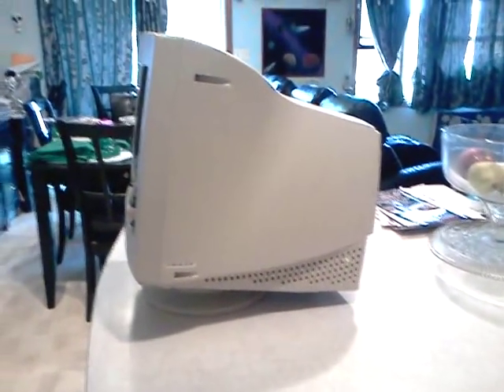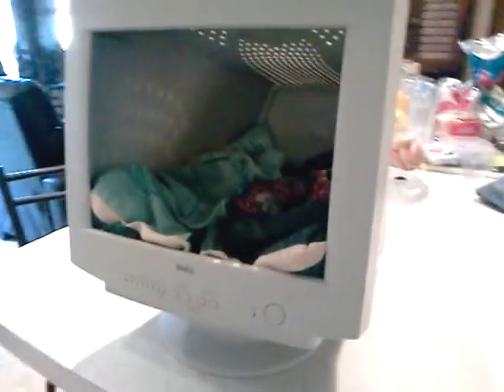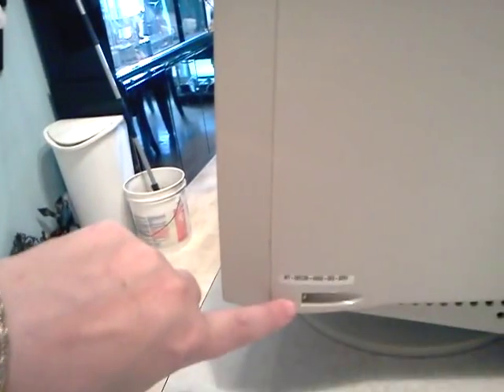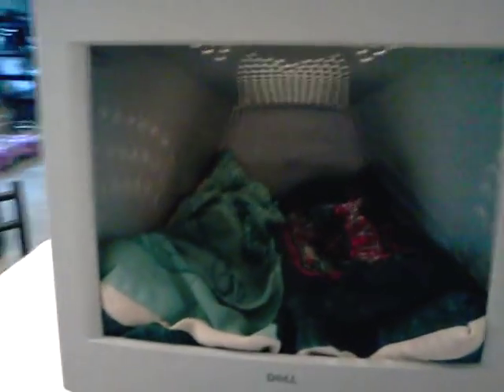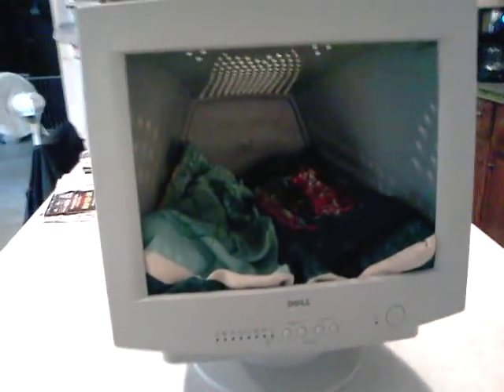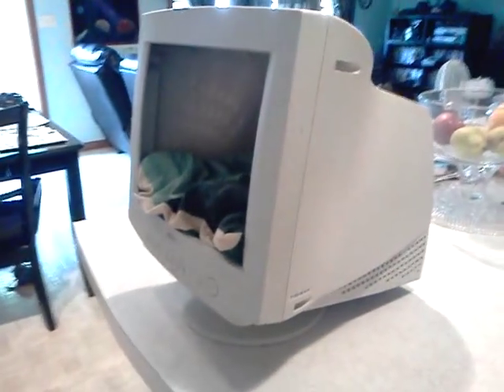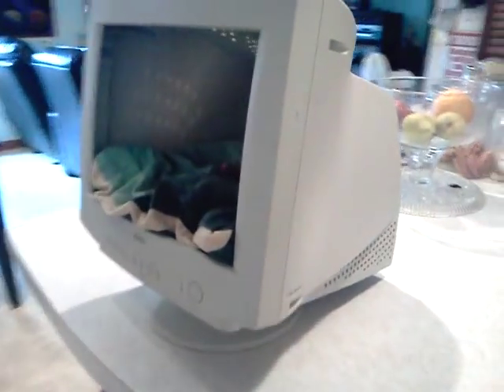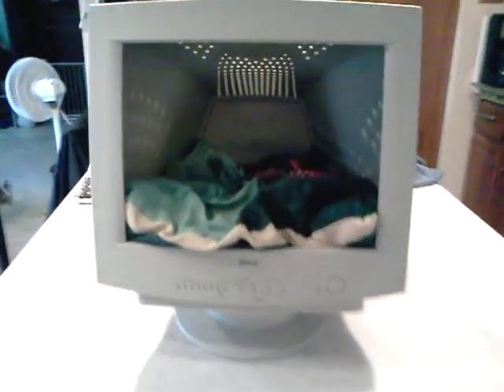Monitor dog bed.